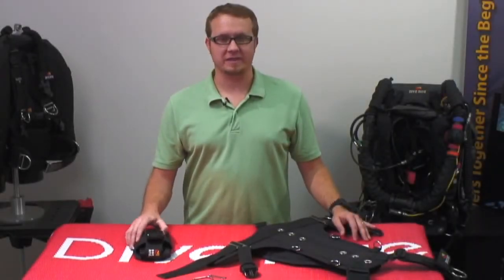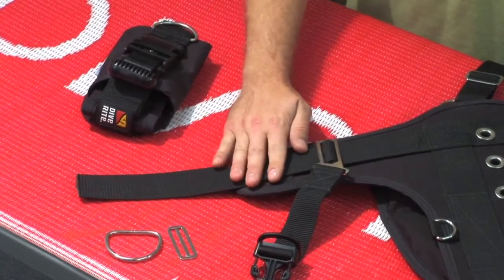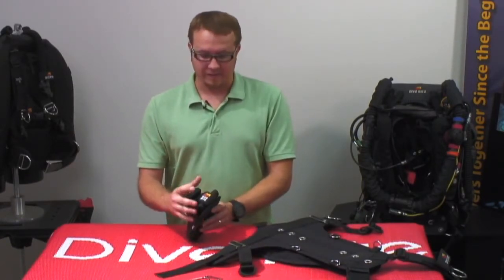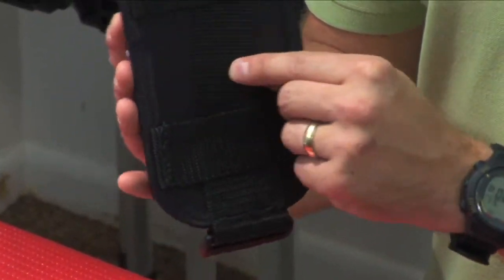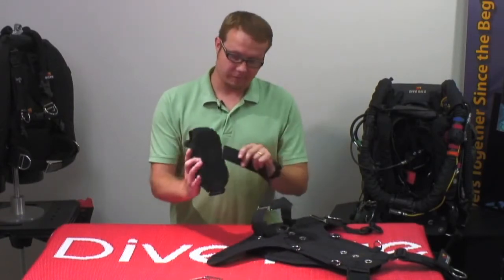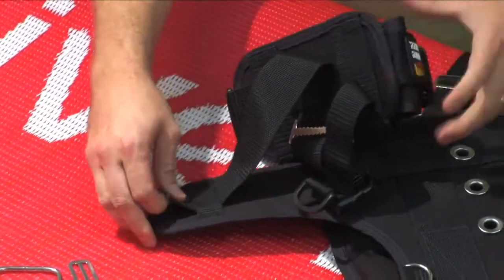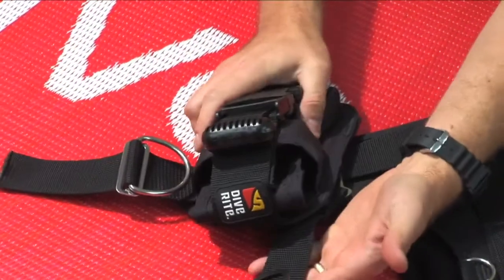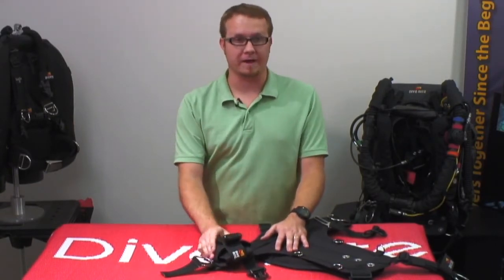How to Add 16lb QB Weight Pockets to the TransPac XT Scuba Harness -LeisurePro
We really hope this video was helpful

Happy Diving,